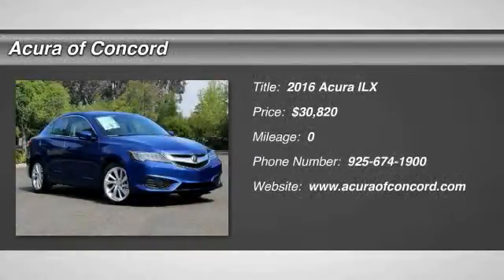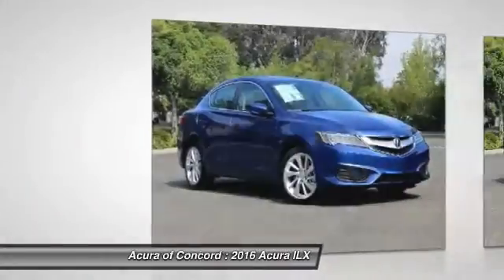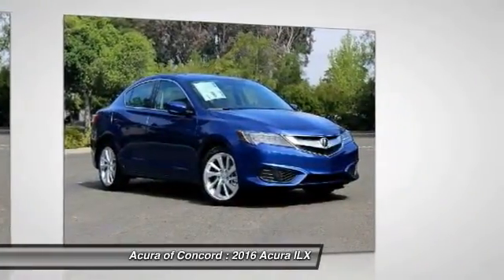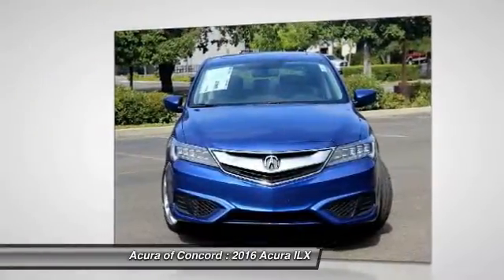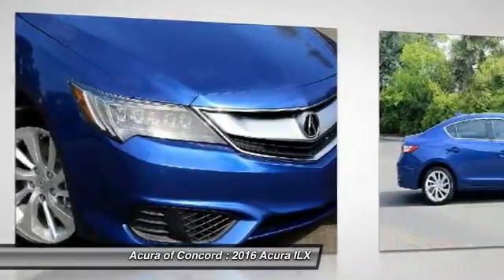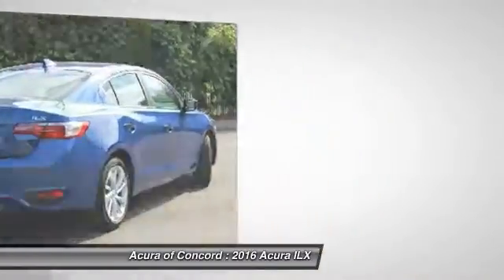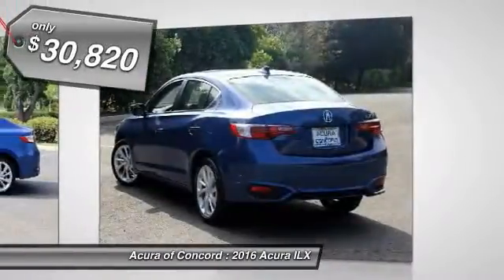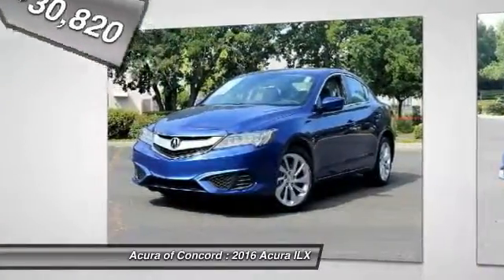2016 Acura ILX for sale in Concord, CA; Acura of Concord 160112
2016 Acura ILX  - Stock#: 160112 - VIN#: 19UDE2F70GA006731

Check out this 2016 Acura ILX.   Sunroof, Heated Seats, Alloy Wheels, Overhead Airbag, Back-Up Camera, iPod/MP3 Input, Satellite Radio. w/Premium Pkg trim. Warranty 6 yrs/70k Miles - Drivetrain Warranty; READ MORE!br /br /KEY FEATURES INCLUDEbr /Sunroof, Heated Driver Seat, Back-Up Camera, Satellite Radio, iPod/MP3 Input MP3 Player, Keyless Entry, Remote Trunk Release, Steering Wheel Controls, Child Safety Locks. br /br /OUR OFFERINGSbr /Serving the Concord area, Acura Of Concord, located at 1340 Concord Avenue in Concord, CA, is your premier retailer of new and used Acura vehicles. Our dedicated sales staff and top-trained technicians are here to make your auto shopping experience fun, easy and financially advantageous. br /br /Please confirm the accuracy of the included equipment by calling us prior to purchase. br / Contact the dealership today.